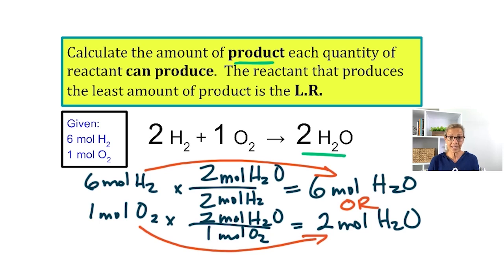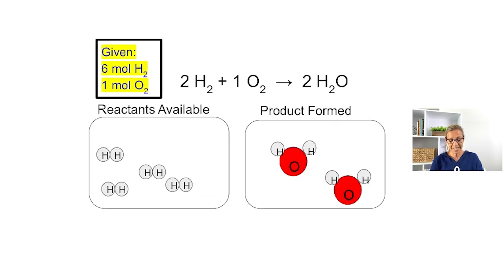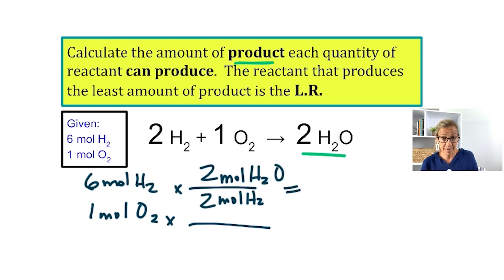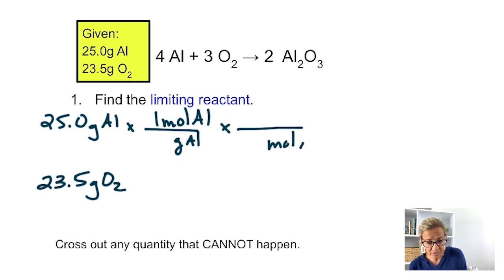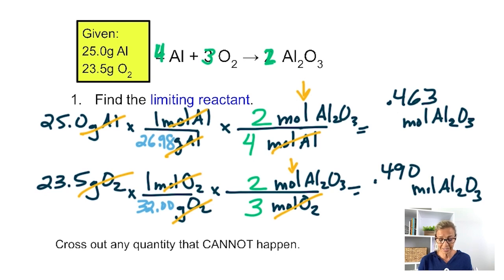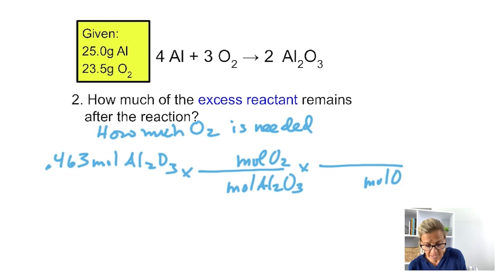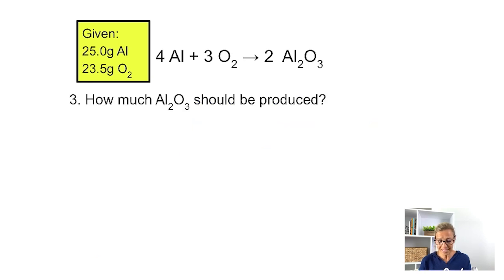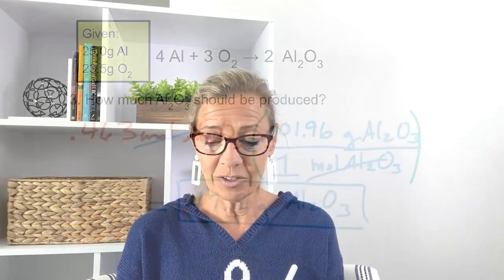Limiting reactant (reagent) - Episode 49 of Crush Chem in 5 minutes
The limiting reactant is the one reactant that will be completely used up in a reaction.  This video shows you how to determine which reactant is the limiting reactant when given the starting quantities of each.  The other reactants will be present in excess.